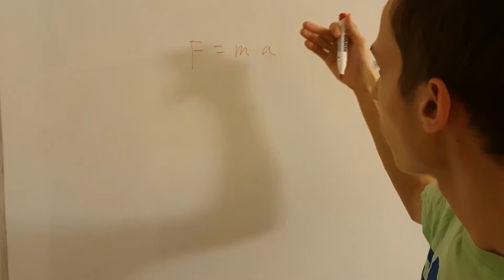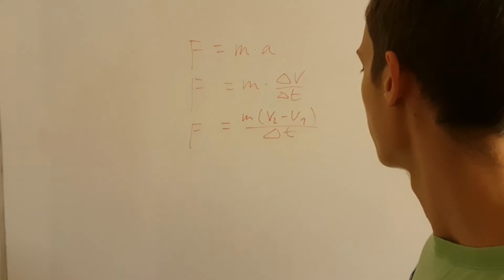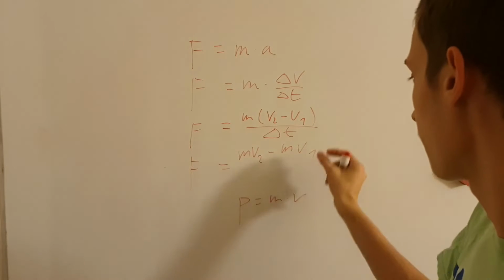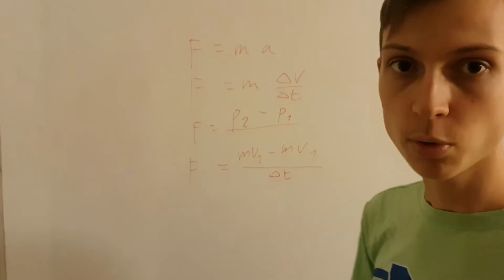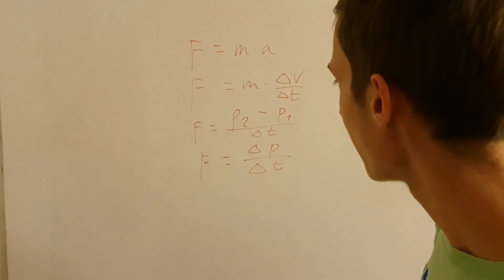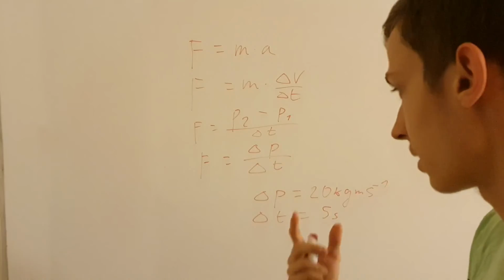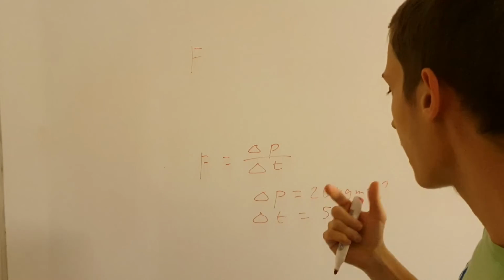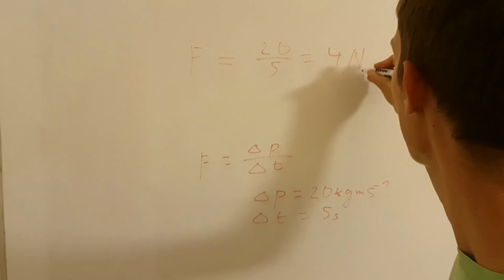Force in terms of change of momentum and time